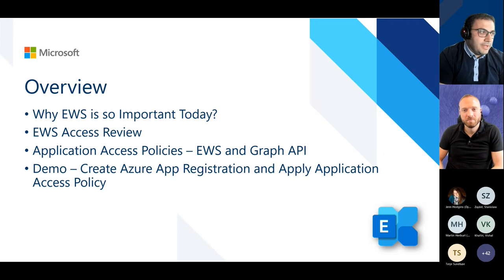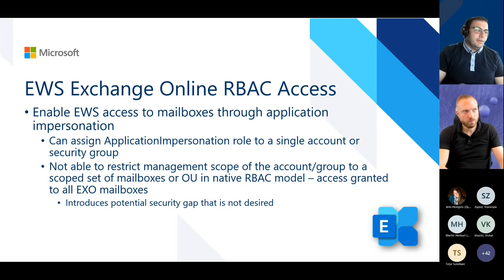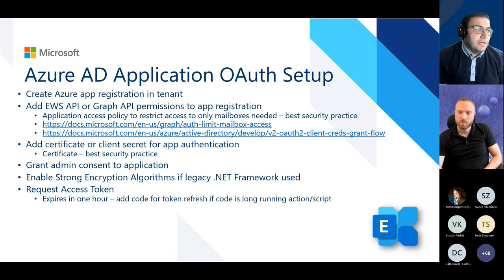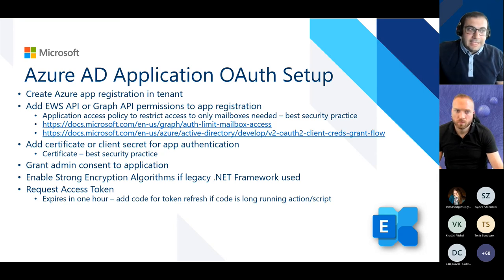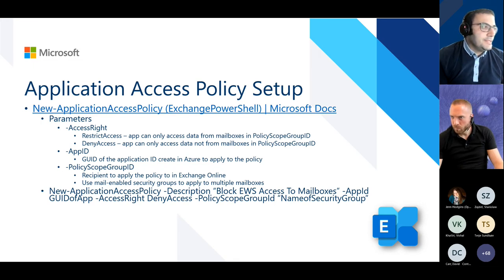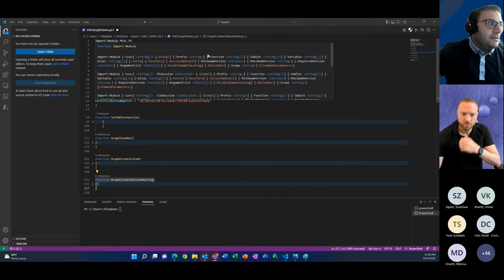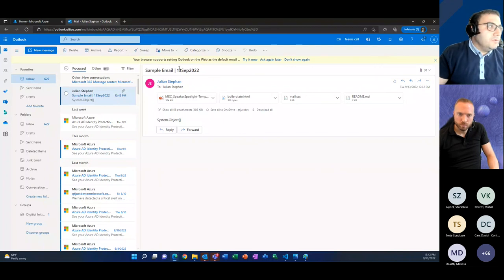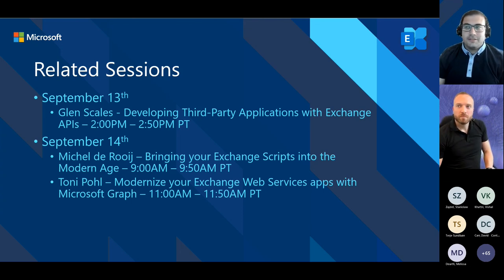Moving your EWS Applications and App Registrations to an Application Access Policy Model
This session will detail the planning requirements and key factors to consider as you move your Exchange Web Services applications and app registrations to leverage application access policies.

Speaker: Julian Stephan